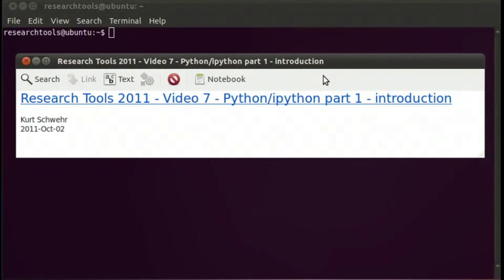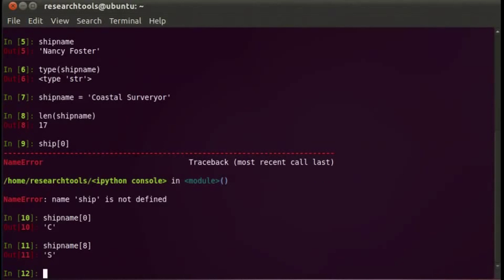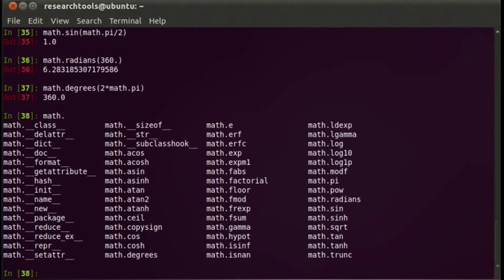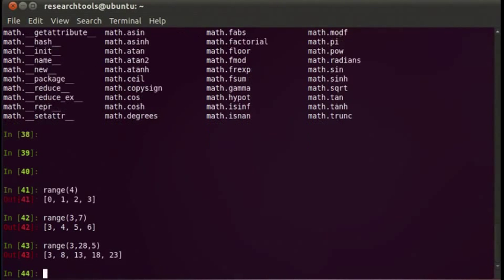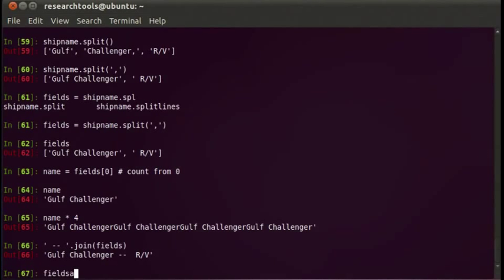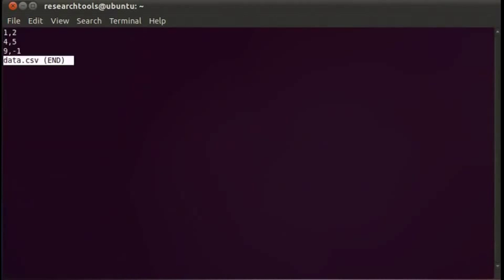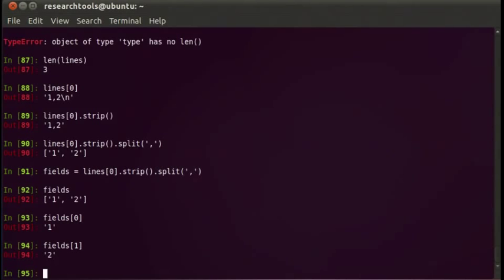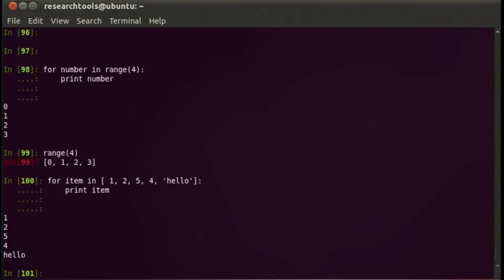RT 2011 - Screencast 07 - Python/ipython part 1 - Introduction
This first video on Python and the ipython enhanced shell covers strings, numbers, lists, for loops and simple reading of files.  I also briefly show numpy's loadtxt which makes loading large text based data files (such as CSV [Comma Separated Values]) very easy and fast.

This video is for the 2011 Research Tools (ESCI 895-03) course at the University of New Hampshire in the Center for Coastal and Ocean Mapping (CCOM).